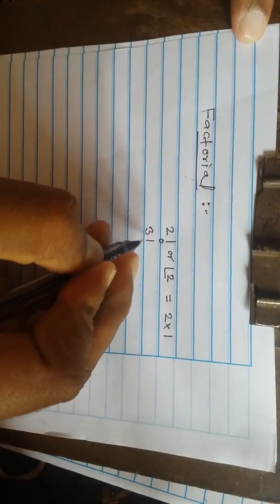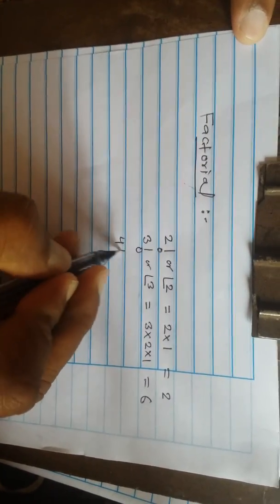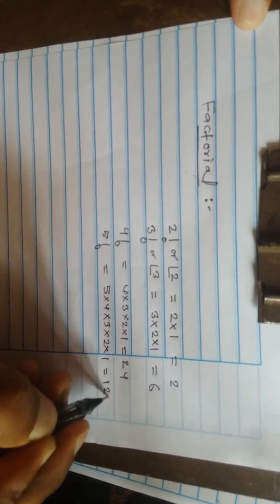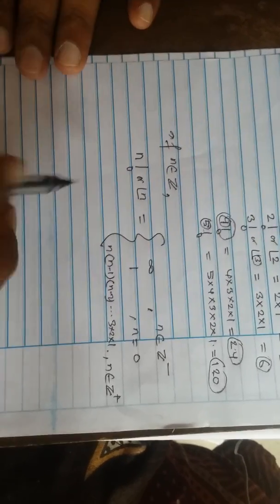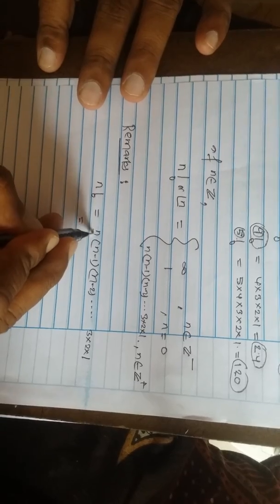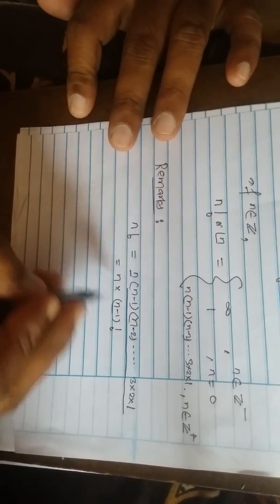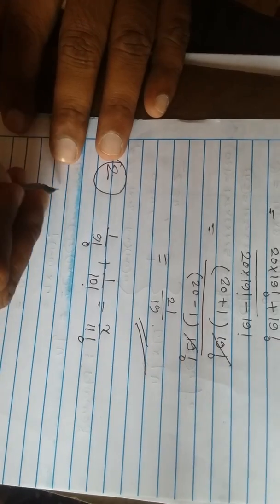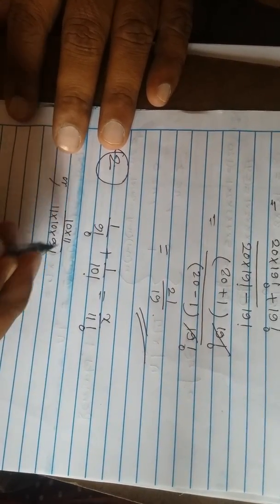permutations and combinations- lec.-4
this section consists of concept of factorial